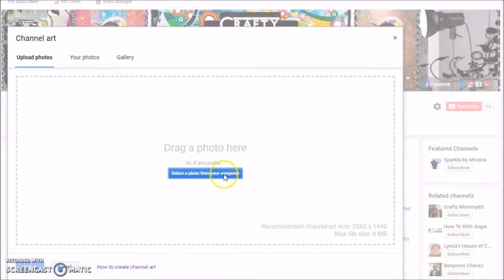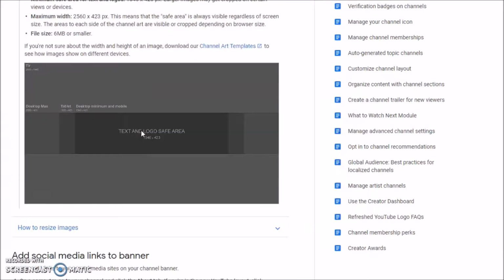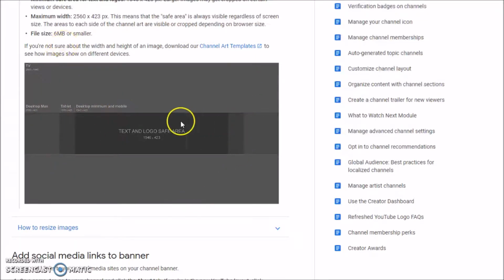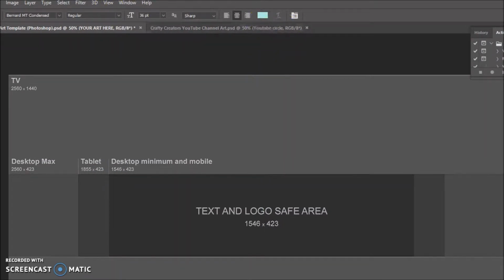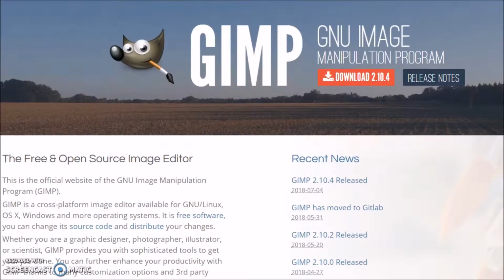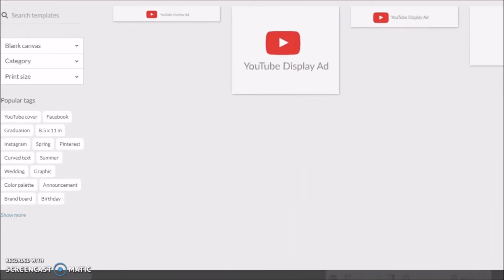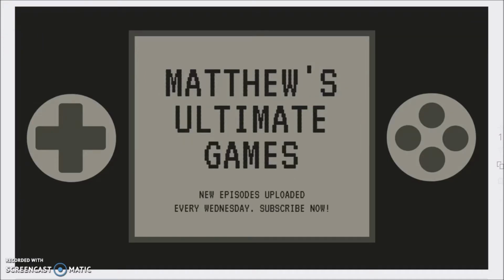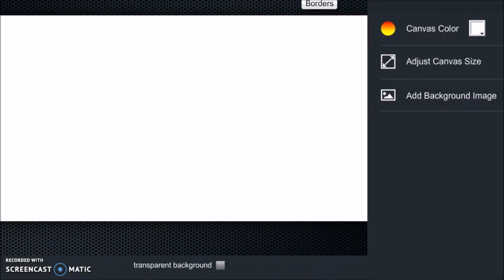How to Make A YouTube Banner/ YouTube Channel Art DIY 2018 & Using Photo Editors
Earlier in today's live stream, I reviewed a few channels and discussed the YouTube channelart banner along with some photo editing options. There is a Photoshop channel art template with various sizes shown depending on viewing devices such as a tv, tablet or phone. Even if you don't use Photoshop, you can still use the info on the sizes to create a banner using free photo editors.

I'm a Canva Certified Creative & love using their graphics design platform for my social media, YouTube thumbnails, etc. Get a free 45-day trial of Canva Pro using my affiliate link if you're brand new to Canva

Please give this video a thumb's up & SHARE with friends if you enjoyed it. Thanks sparkly bunches for your support!

I'm often asked about various supplies that I use and enjoy. You may view some of my favorites here at my Amazon

My Logitech webcam mentioned in the streams